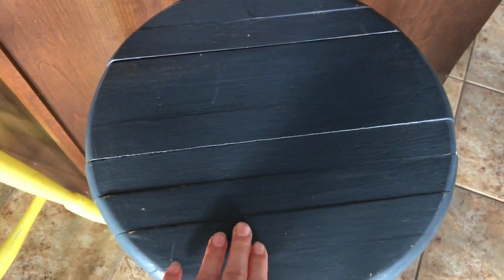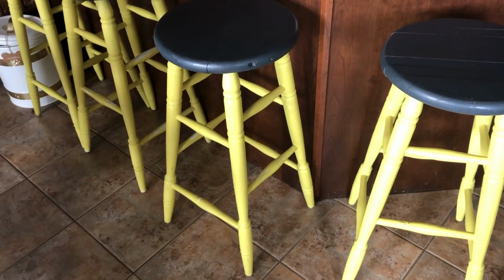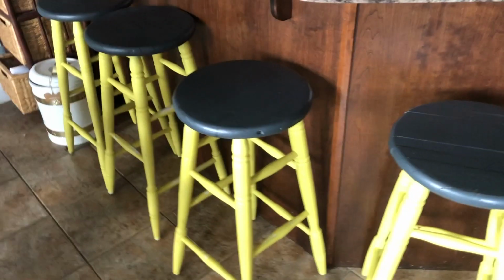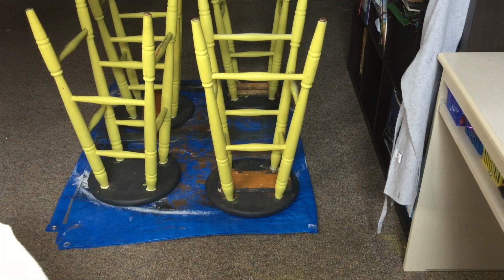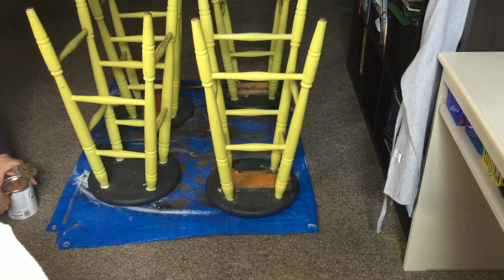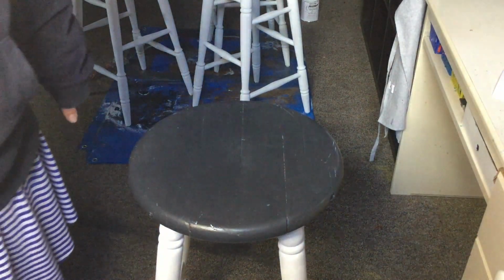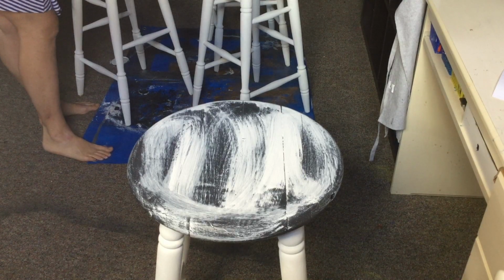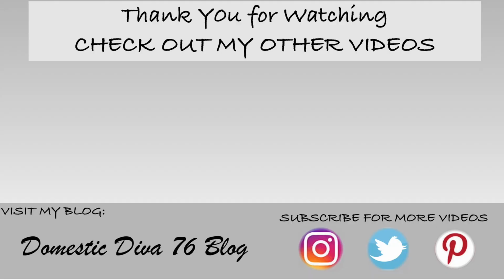Whitewashing With Chalk Paint / Bar Stool Makeover / Easy DIY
In this video I give my old bar stools that I picked up from Kijiji a new look.  I use a whitewashing technique with chalk paint.

Let’s Connect

Or